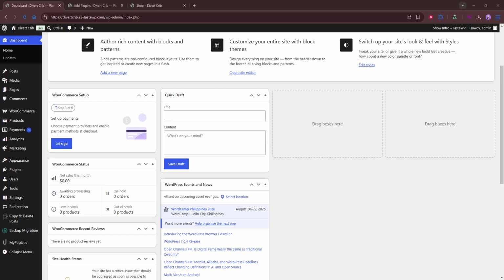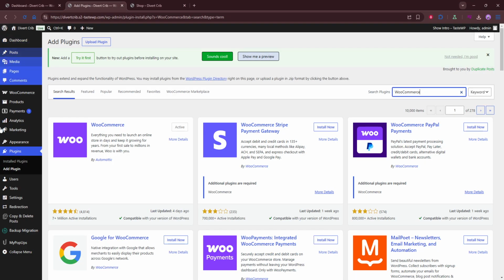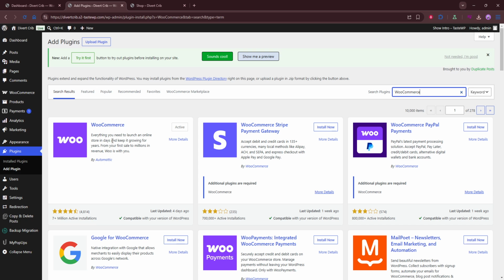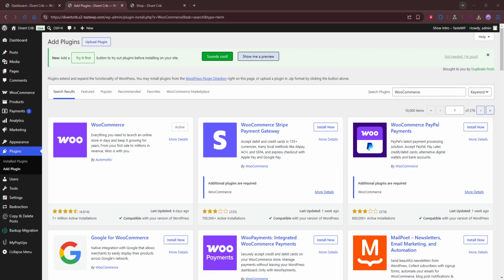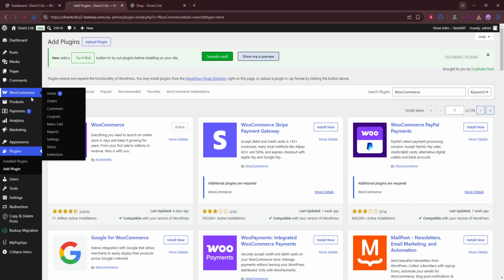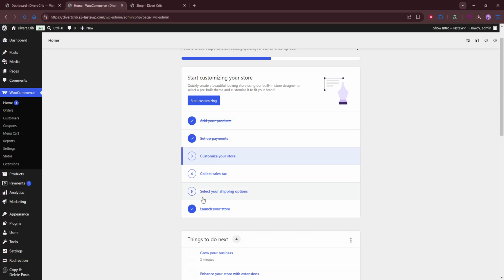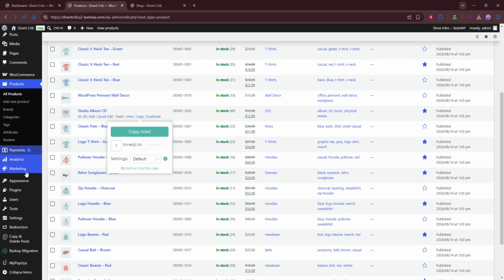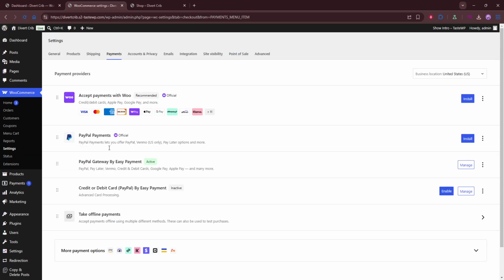How To Install WooCommerce On A WordPress Site [Step By Step Guide]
In today's video we cover How To Install WooCommerce On A WordPress Site [Step By Step Guide]